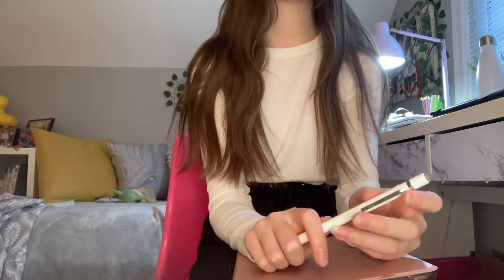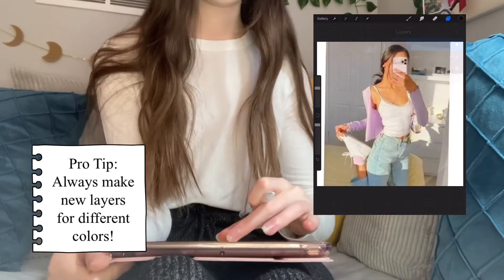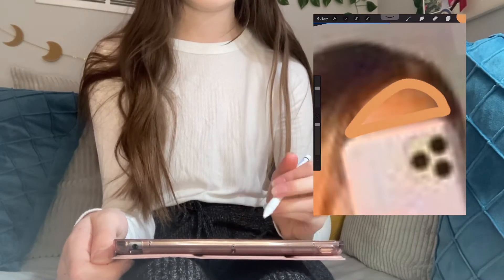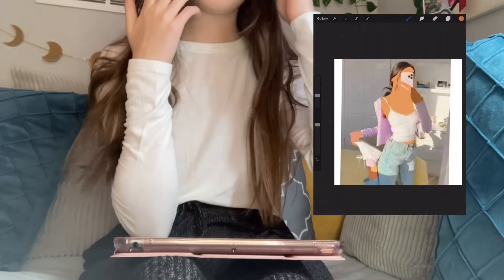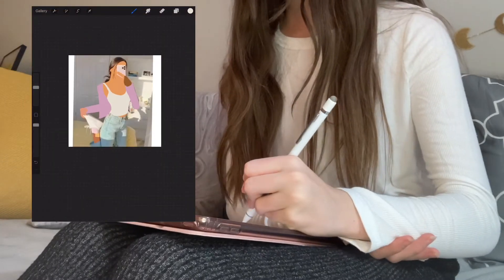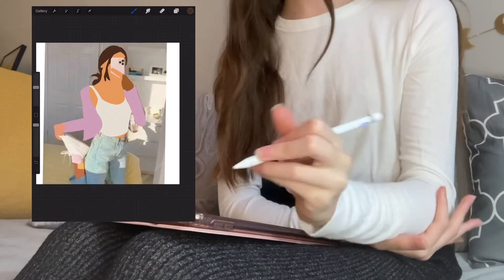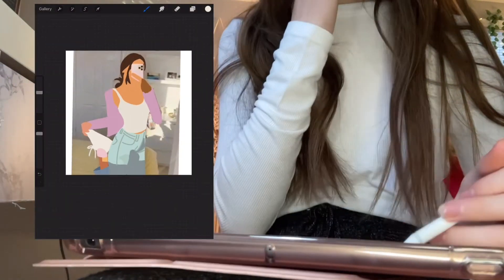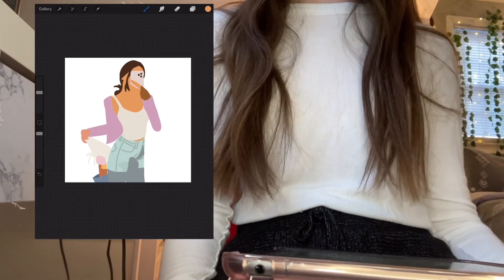How To Make A Digital Faceless Portrait Using Procreate! Cartoon Yourself! Easy Tutorial!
Hey guys in this video I am going to show you how I digitally recreate photos using procreate. Don’t worry if you don’t have an iPad, just download the free app called autodesk sketchbook to your computer or phone and follow the steps! If you don’t want to buy procreate, you can get autodesk sketchbook on an iPad too! Hope you enjoy watching!

Guess What??? I have a new website! On there you can get free wallpapers, and all my links! Check it out! ⬇️

~ My Favorite Videos You Need To Check Out ~